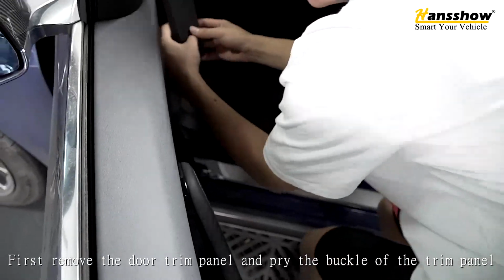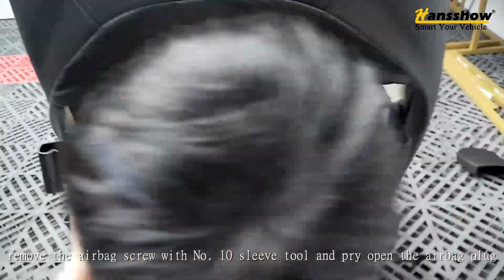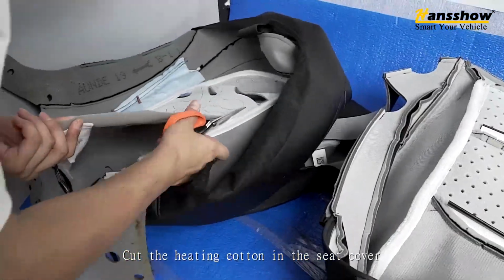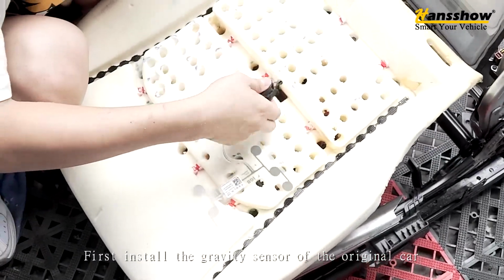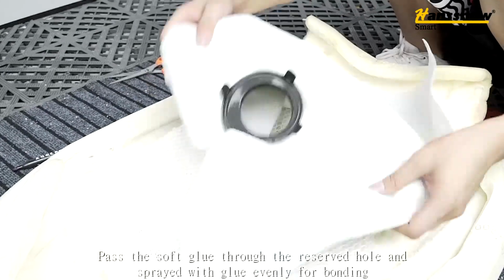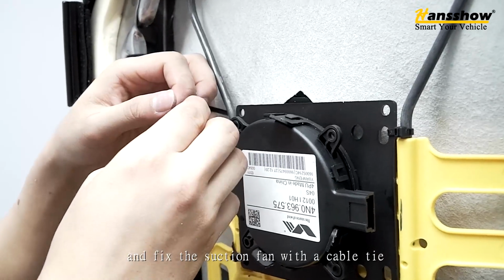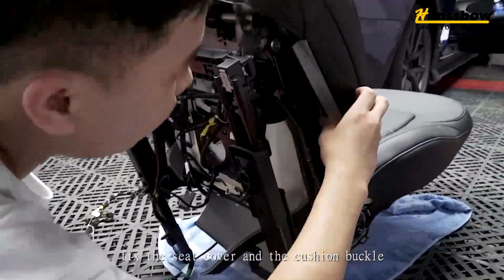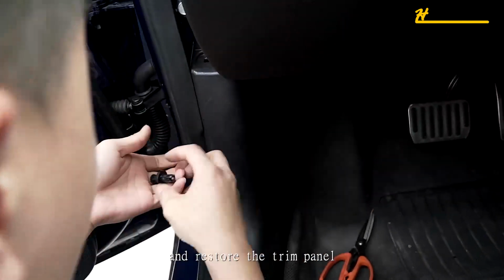Hansshow Model 3/Y Ventilated Seats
For installation service in Southern California， United States， please call Tes Studio：
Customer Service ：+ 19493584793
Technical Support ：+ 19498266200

A retrofit kit of this seat ventilation has quiet fans, which are responsible for the circulation of the air.

Applicable model: Tesla Model 3/Y
Feature:
-Leather: perforated Nappa leather
-Color: original factory style
Function:
– Air absorption & heat dissipation
– Rapid ventilation and cooling
– Quiet and lower power
– Intelligent switch (3 gears): Single click to switch wind speed (gear 1 / 2 / 3)